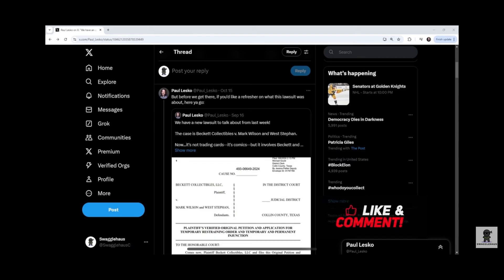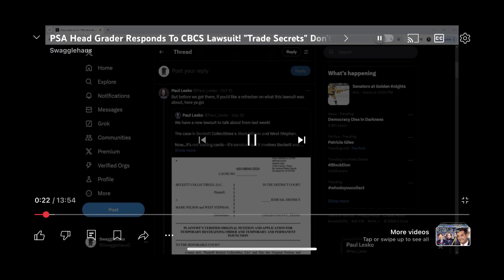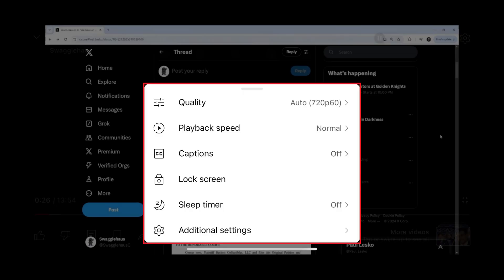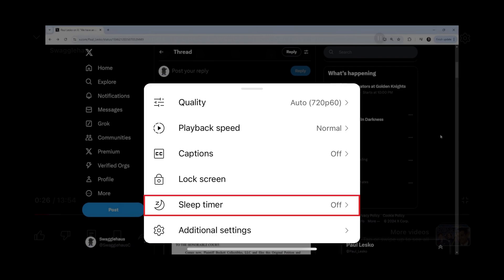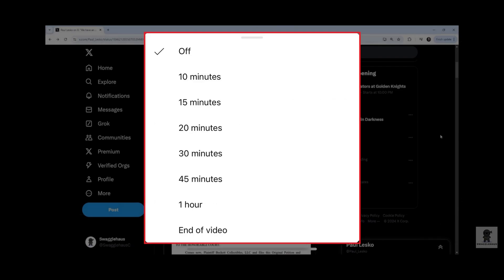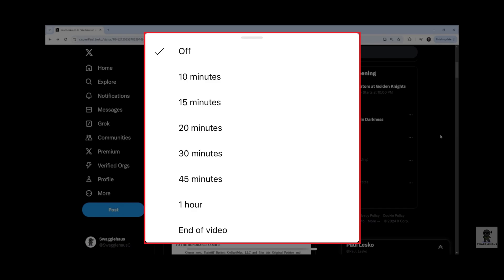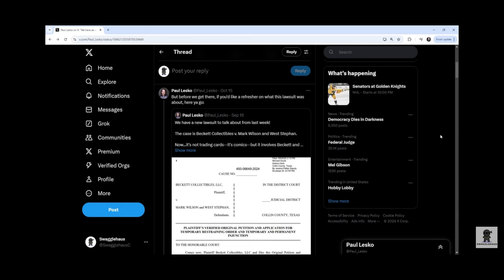How to Set a Sleep Timer While Watching YouTube on iPhone or iPad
In this video I'll show you how to set a sleep timer while watching the YouTube app on your Apple iPhone or iPad.

Timestamps:
Introduction: 0:00
Steps to Set a Sleep Timer While Watching YouTube on iPhone or iPad: 0:08
Conclusion: 0:47

Step 1. Open the YouTube video you want to set a sleep timer for while you watch it on your iPhone or iPad.

Step 2. Tap the video to bring up the on-screen menu.

Step 3. Tap the "Settings" icon in this menu. The Settings menu opens.

Step 4. Tap "Sleep Timer." A menu opens where you can choose how long you want to set your YouTube sleep timer for.

Step 5. Tap to choose how long you want to set your YouTube sleep timer for. The window will close, and at the end of the sleep timer duration your YouTube video will pause.